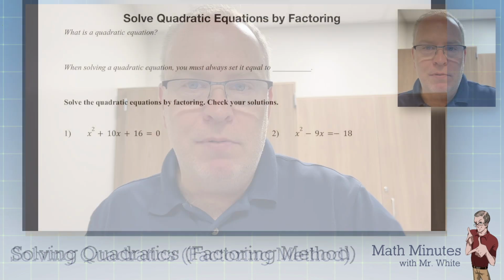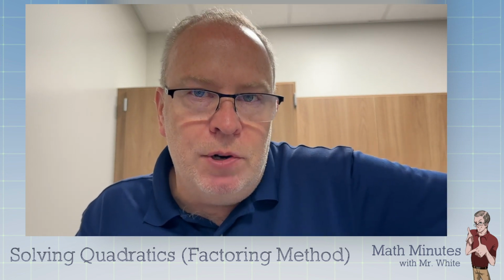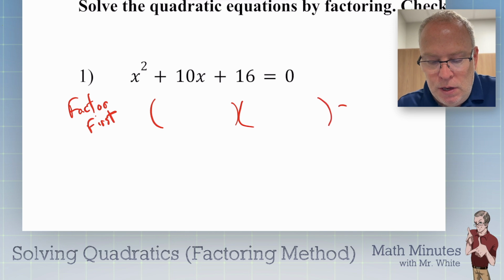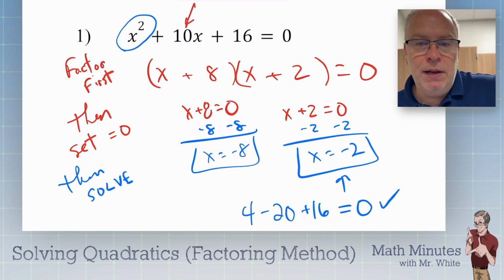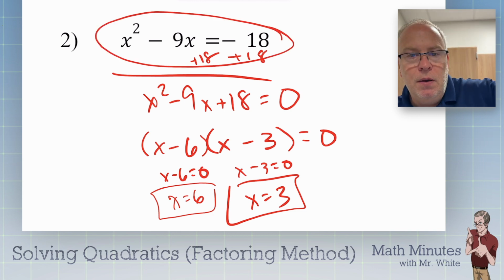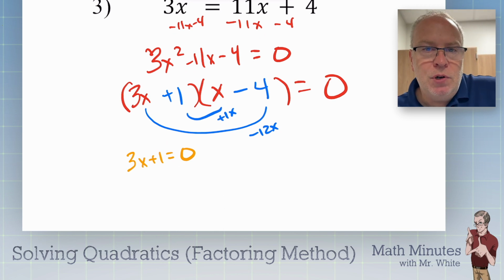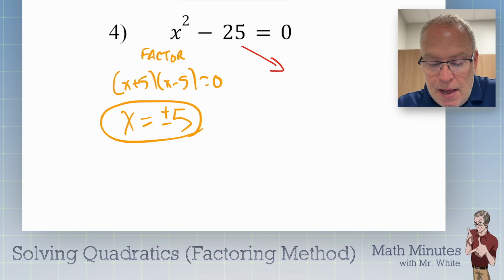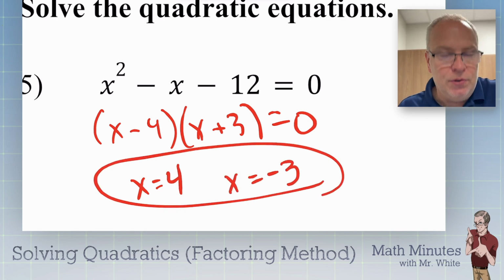Solving Quadratics with the Factoring Method (Zero Product Property)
Learn how to use the factoring method via the zero product property to solve quadratic equations.   Remember that you always need to move everything to one side and have it equal to zero.   After factoring, set each factor equal to zero separately and then solve for your multiple solutions.   I also briefly cover how to use a square root when there is no middle